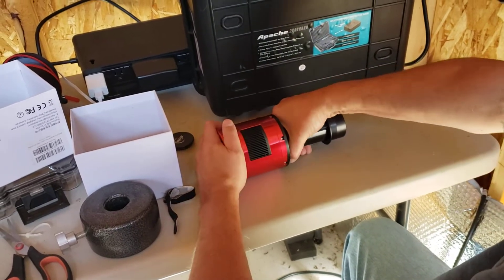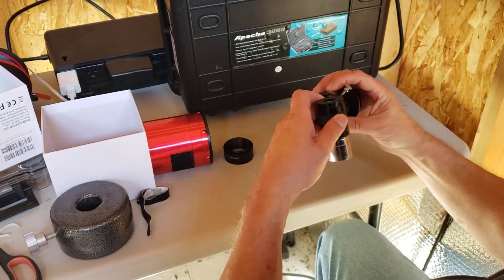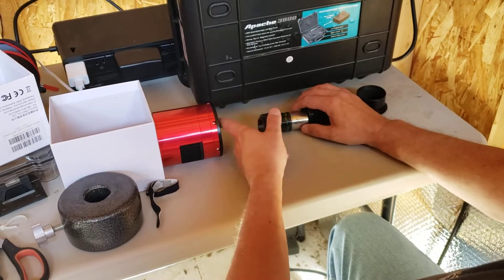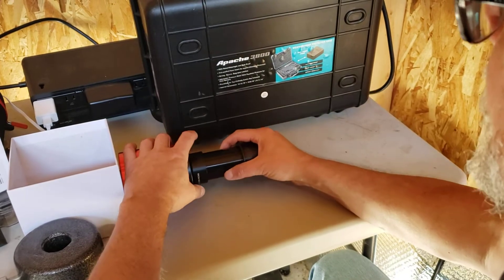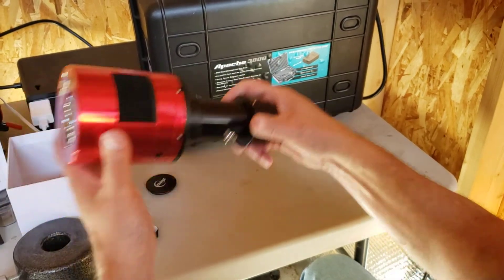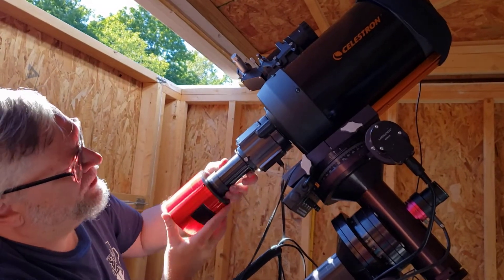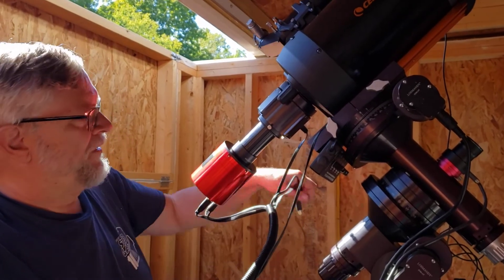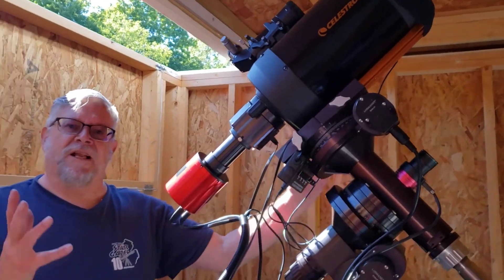Setting up for planetary imaging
Using the old technique of eyepiece projection instead of barlows, this is how I do high magnification imaging of the moon and the planets. This is just a quick video of the preparations for tonight's run. An experiment in progress. ;)